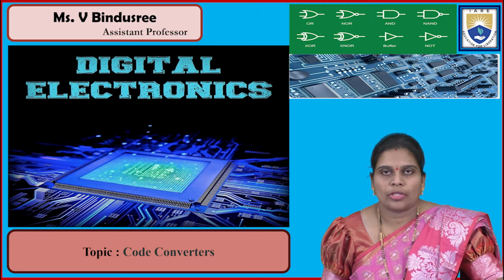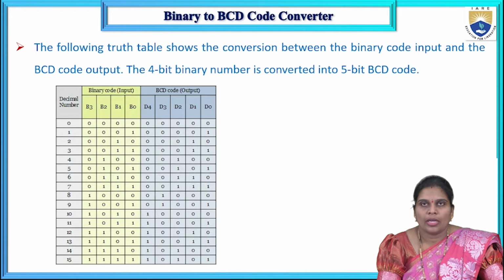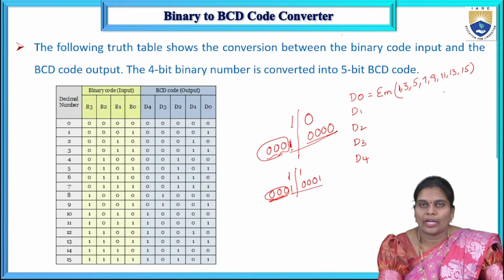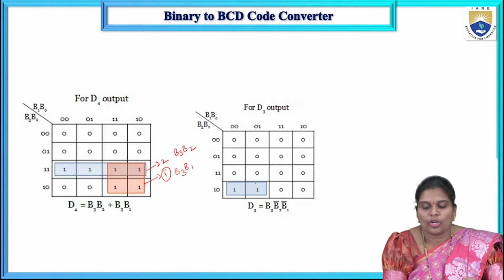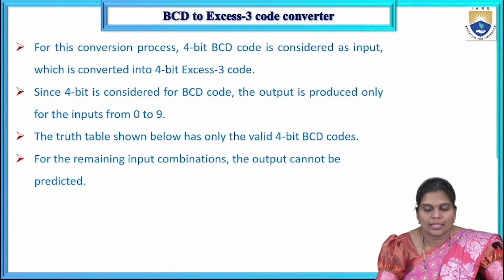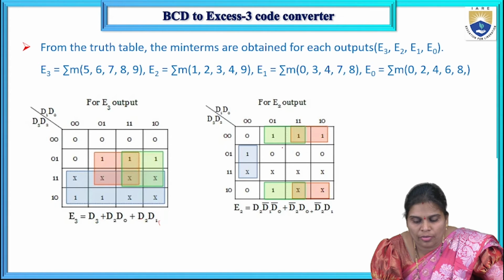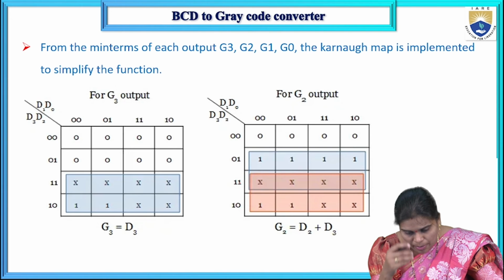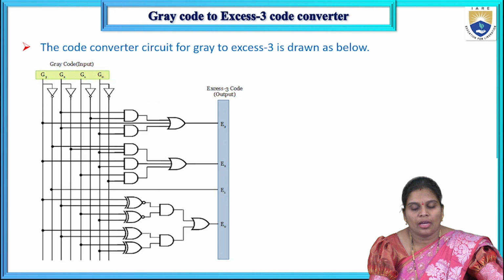Code Converters by Ms. V Bindusree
Code Converters by Ms. V Bindusree | IARE

Telangana, India.